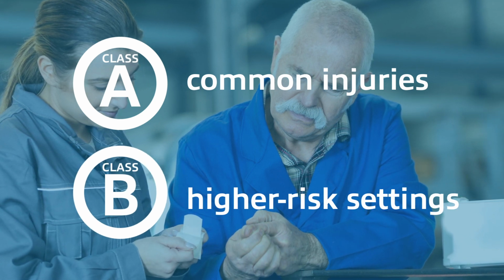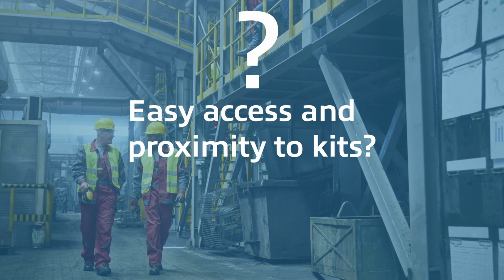Be Free from Frustration: 3 Tips for Unpacking OSHA and ANSI First-Aid Rules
The rules for first aid can be confusing—especially when it comes to the differences in first-aid kits. Follow these three tips in the video. For more Safety information visit the MSC Knowledge Center